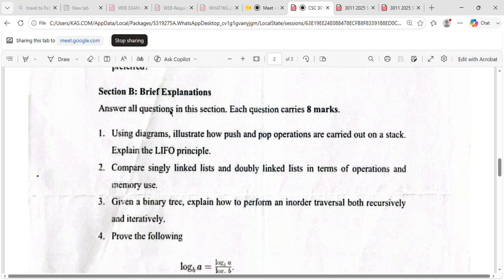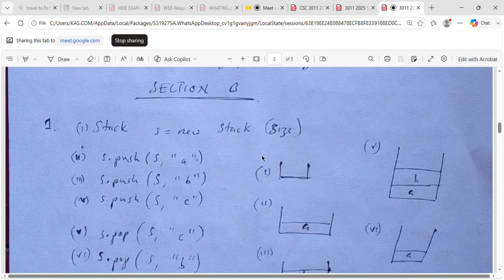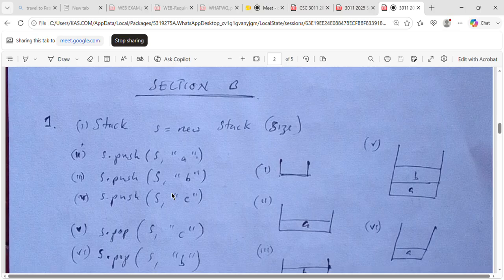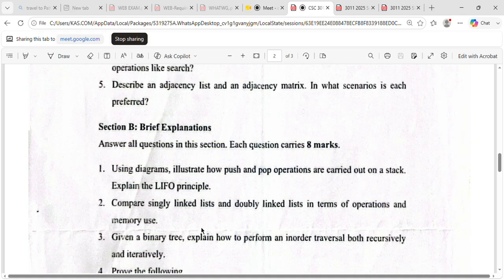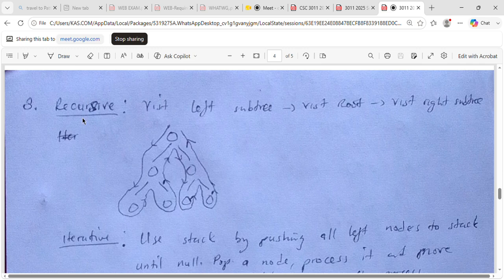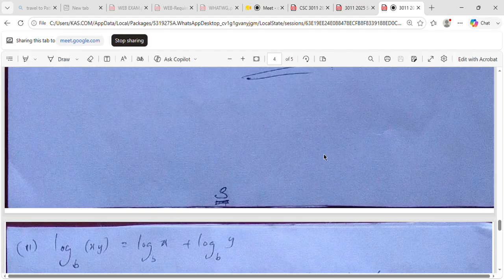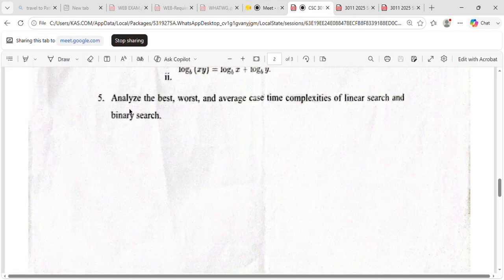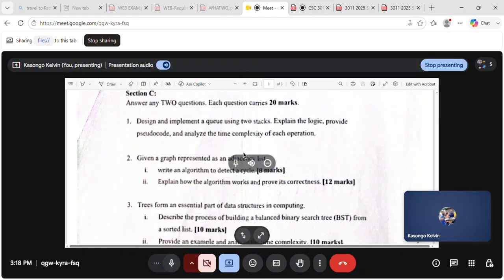Math Revision Part 2